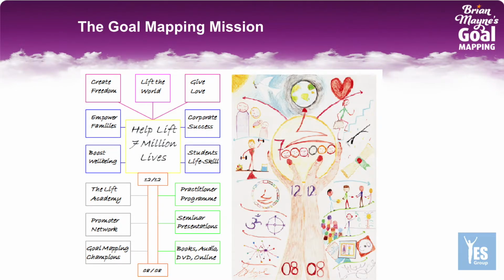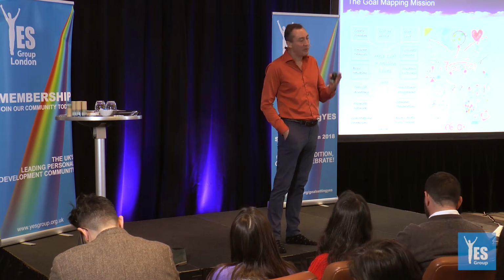" The 7 steps of goal mapping " | GoalsettingYES 2018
Join the community today, enjoy member benefits and access high quality personal development content, including presentations from the GoalsettingYES 2018 goal setting workshop.